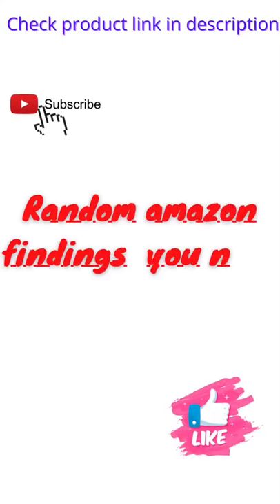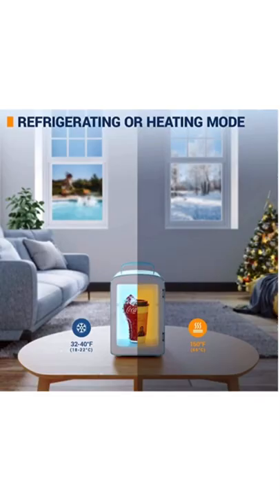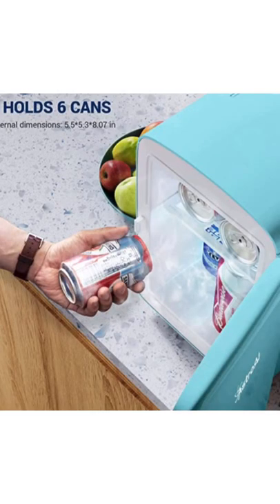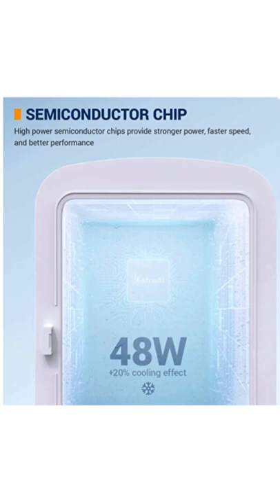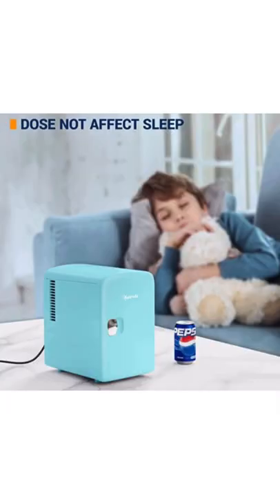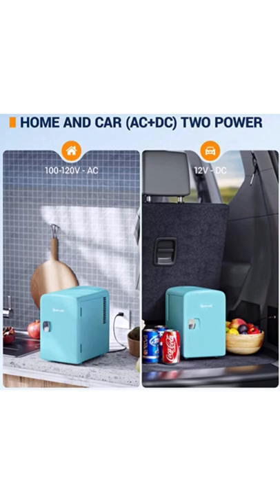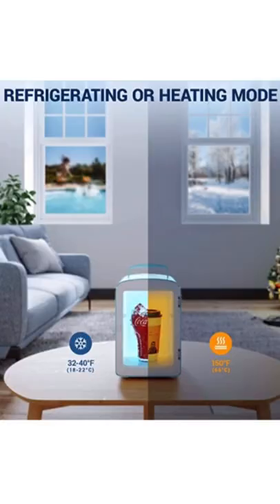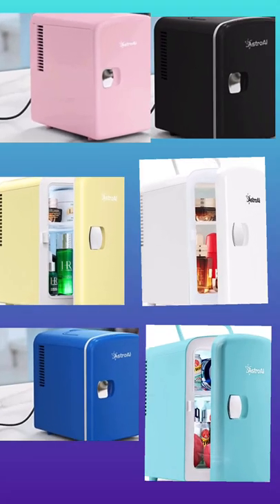Mini Fridge| 4L Portable| Thermoelectric Cooler and Warmer Refrigerators|AstroAI#shorts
amazon Mini Fridge 4L Portable Thermoelectric Cooler and Warmer Refrigerators

Hi viewers thanks for checking my channel.

My channel is all about amazing products like makeup and beauty, shoes and clothing, jewelry, home&garden, kitchen items, office accessories,electronics etc.
By joining my channel you will know best lightening deals, sales that will save you some money.

I do my best to provide accurate information, but please understand that I am not a makeup artist, medical doctor or expert in any field. Please do not consider my opinions to be substitutes for professional advice.

The information on the blog may change without notice and is not guaranteed to be complete, correct or up-to-date. While I try to update the blog on a regular basis, it may not always reflect the most current developments.

None of the content or opinions are ever meant to harm or malign any religion, ethnic group, club, organization, company or individual.